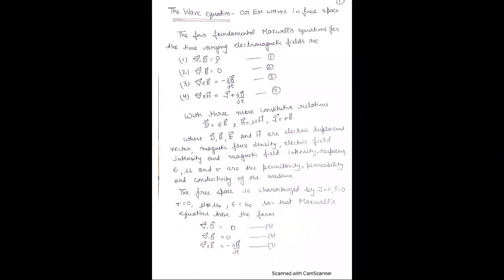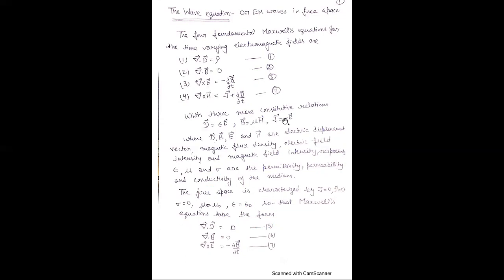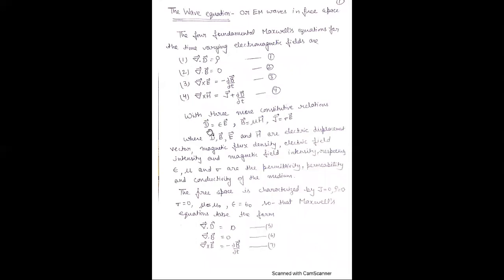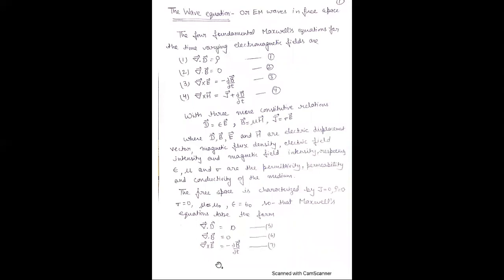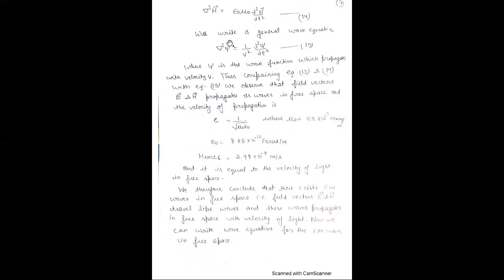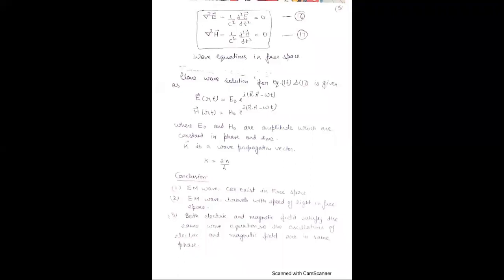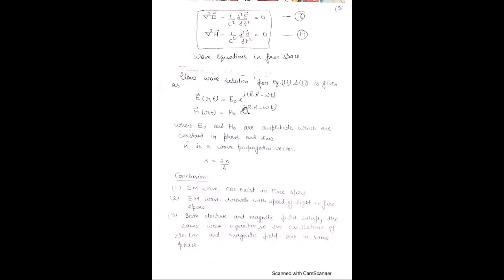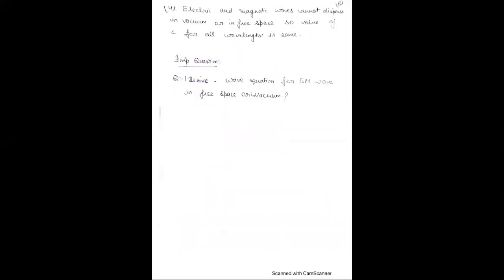SAITM B Tech Applied Sem2 PhysicsEM Theory Unit No 4 Lecture No 21